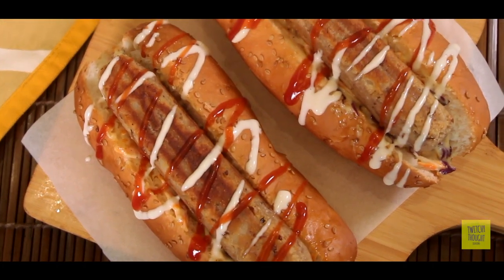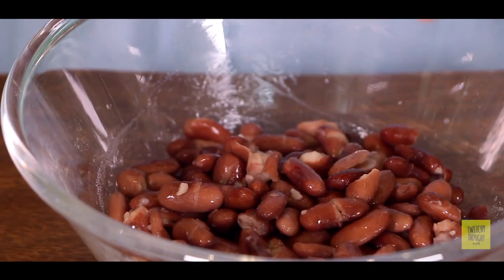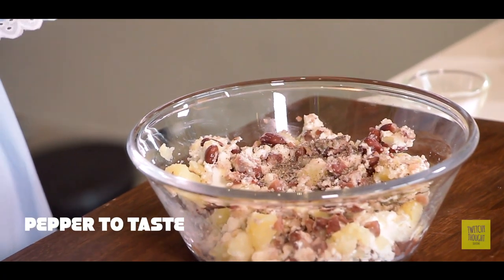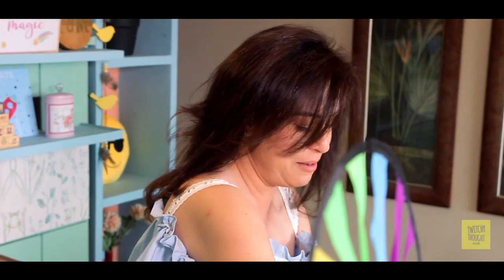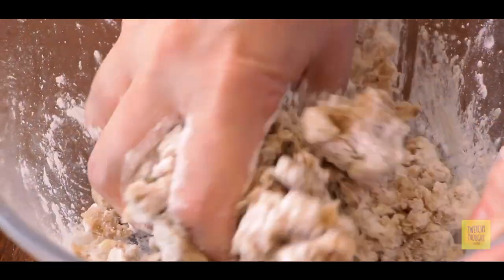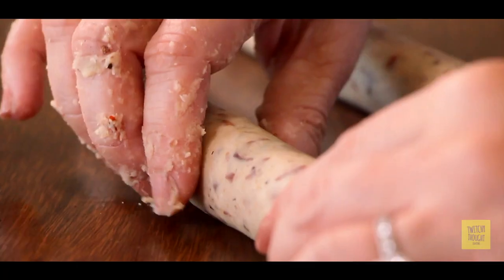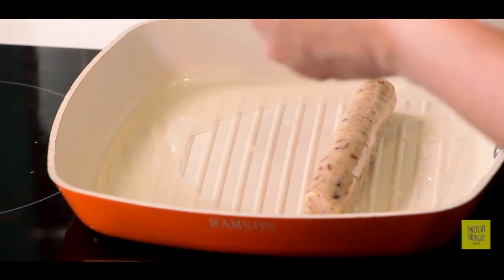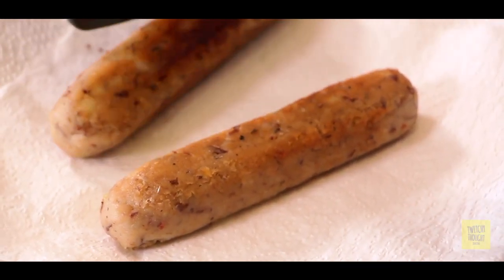Veg Hot Dog || Thoda Aur Magic || Kids Recipes || Amrita Raichand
And finally, it’s here!! You all have been asking me to come up with magical food for children of all age groups!! And like I always say- Your wish my command!!

NewSeason mein dallte hai ThodaAurTwist ThodaAurMagic

Today's first episode is VegHotDogs!! It's a delicious vegetarian version of HotDog loaded with protein & veggies. I am sure your Kids will love it too.

Veg Hot Dogs

Ingredients
For the Roll
Boiled & mashed Rajma - ½ cup
Paneer - ½ cup
Boiled Potato - 1 medium-sized
Oregano & Chilli flakes - 1 tsp each
Oil for grilling

For the coleslaw
Shredded Carrots - 1 tbsp
Shredded Purple Cabbage - 1 tbsp
Sugar - a pinch
Mayonnaise - 2 tbsp
Mustard sauce - 1 tsp

Foot Long Bread
Mayonnaise & Ketchup for garnish

Method
For the veggie rolls, in a bowl mix rajma, potato & paneer. Season with salt & pepper, oregano, chilli flakes, ginger-garlic paste, bread crumbs & cornflour. Mix till well combined.
Shape them oblong (like a hot dog)
Heat oil in a pan & grill the rolls till golden brown on all sides.
For the coleslaw combine all the ingredients & keep them aside.
Now take a foot-long bread, slit it in the middle, add the coleslaw & place the veggie roll. Top with mayonnaise & ketchup.

Video Produced & Designed by Twitchy Thought Creations